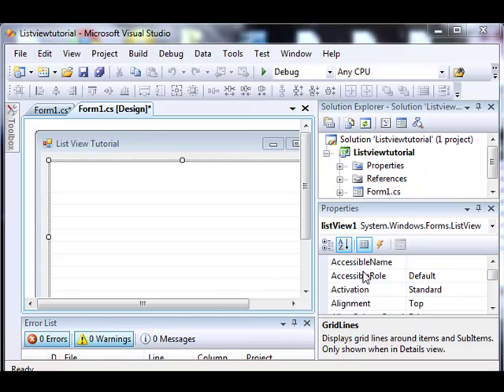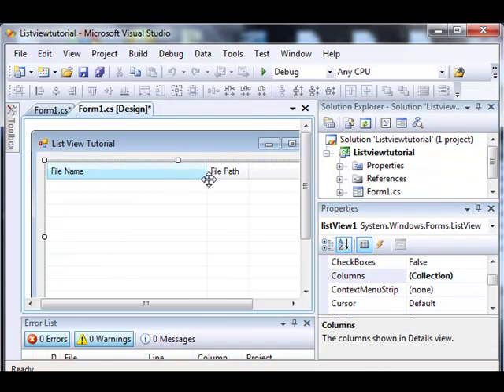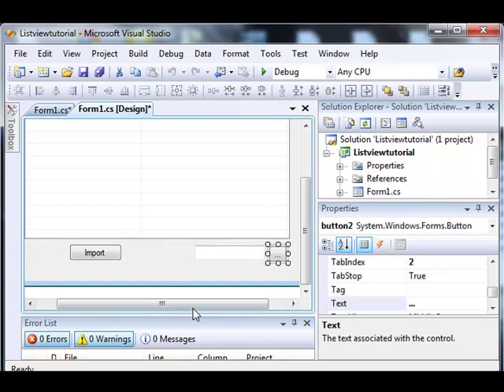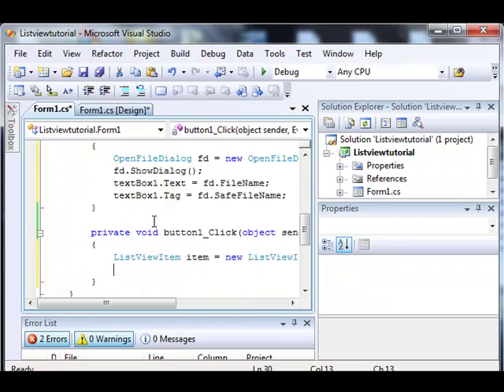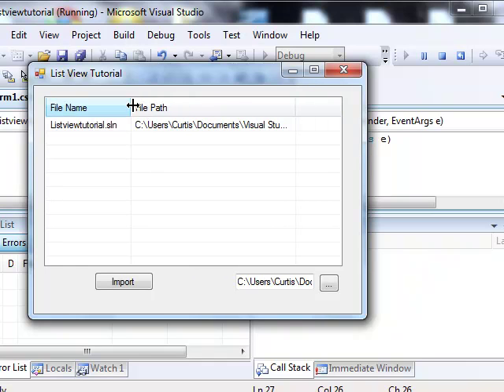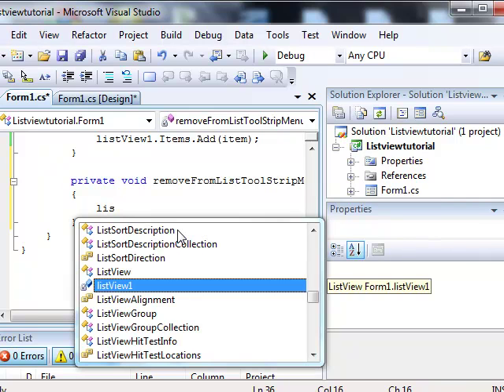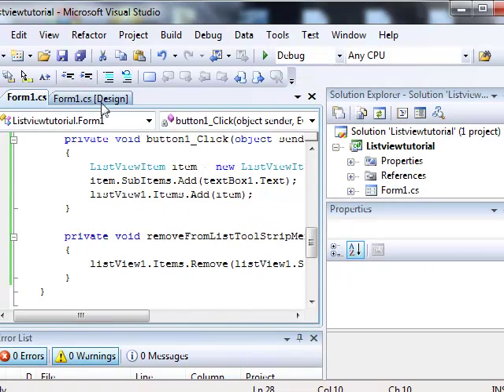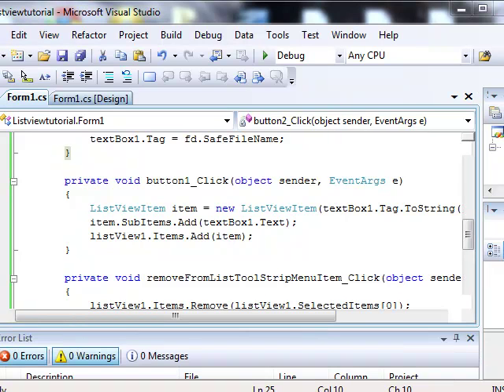Using ListViews - Adding and Removing Items - C# Visual Studio 2008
My 5th tutorial dealing with basic adding and removing items to listviews.